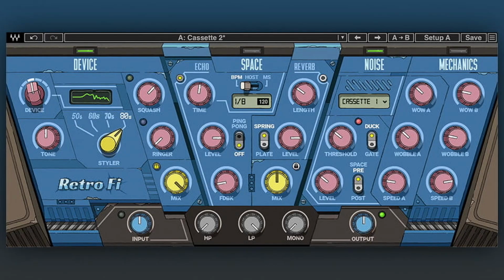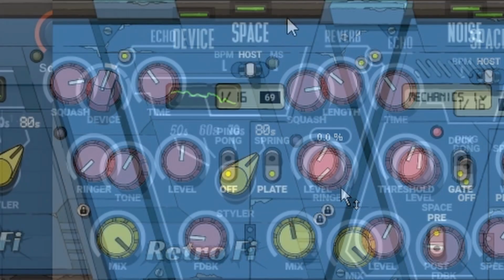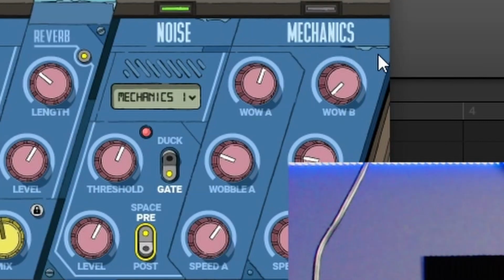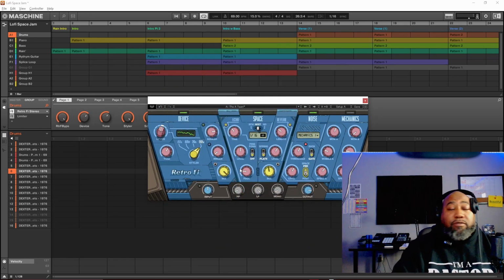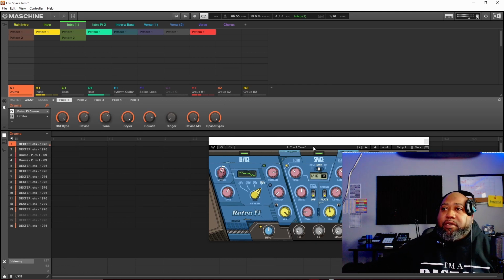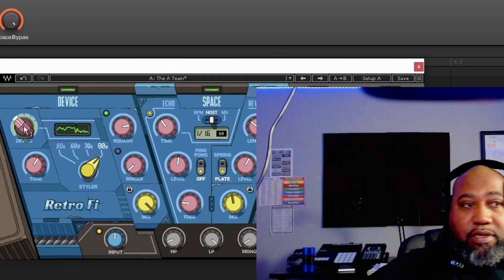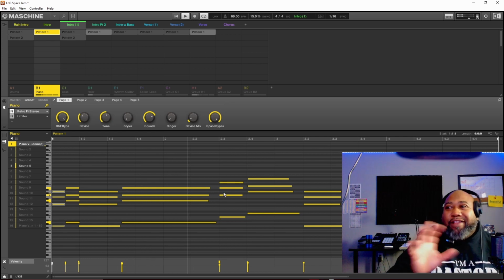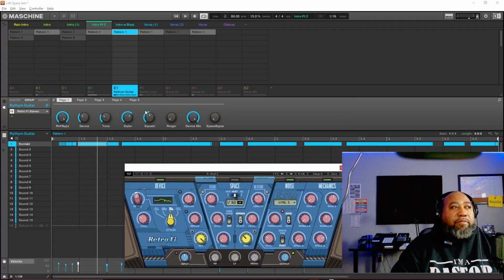Retro Fi is About to Dethrone the RC20 in 2024!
Today, we will review Retro Fi by waves Audio. Is it better than RC20? is it better than the SP404? Let's see.

Chapters
(0:00) Intro
(0:14) What is Retro-FI
(0:39) Retro-Fi's User Interface
(2:22) What I think about the Look of the Interface
(2:46) Demo the Drum track
(3:15) Explaining the A-Team (Retro-Fi) Preset
(3:30) Demo of the Styler on the Device Section
(3:56) Demo of the Device knob
(4:09) How to Free up the CPU in Maschine
(4:31) Demoing Retro-Fi on a Piano Chords -50s Detune Me Preset
(5:18) Demoing Retro Fi on a Rhythm Guitar - A Vinyl 2 Preset
(6:37) Demoing my Lo-Fi Track with the Retro-FI VST
(7:29) My Final Thoughts
Civil Days Music is a channel that is dedicated to music production, songwriting, business concepts, sound design, song development instruction, equipment reviews, and how to make due on a budget. Also, the ultimate goal is to learn to play instruments, motivate up-and-coming producers, and make the greatest song ever. Or get pretty close.

use code: cdmesd
Maschine + is a standalone workstation created by Native-Instruments. It’s a hardware/software standalone as well as a controller for your Maschine software.

Midi Controllers
- Launchkey Mini MK3
- Novation Impulse

Multi Production Centers (Groovebox/Samplers)
- Native Instruments MASCHINE+ Production Workstation (28000)
- Ableton: Push 2 with Live 10 Suite Bundle
- Roland SP404A

Computer Supplies
- Lenovo Legion Y540 17.3" Full HD Gaming Laptop Computer

- Zoom H5 4-Track Portable Recorder
- Rode Microphones Wireless Go

Drums
- Gretsch (CM1E826PWG) 2014 Catalina Maple 7-Piece Rock Shell Pack and 22 Inch Kick with Free Additional 8 Inch Tom - Walnut Glaze

Cameras
- Logitech HD Pro Webcam C920, 1080p
- Canon 60D